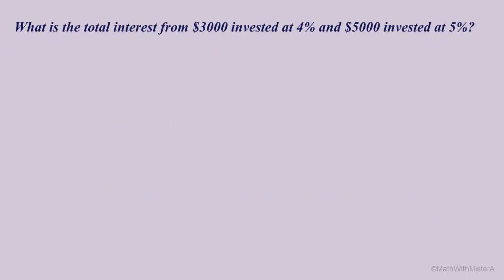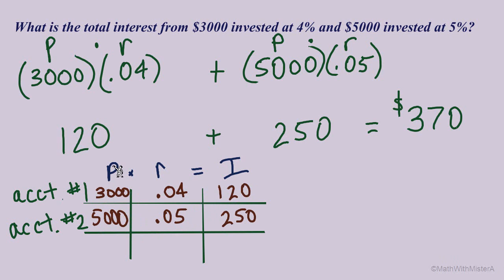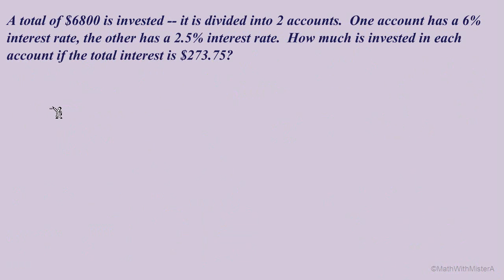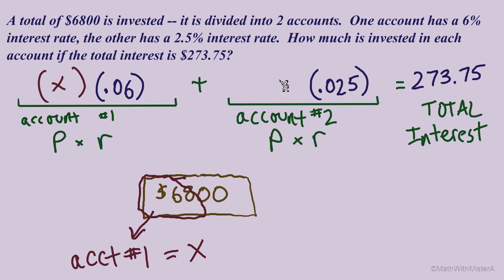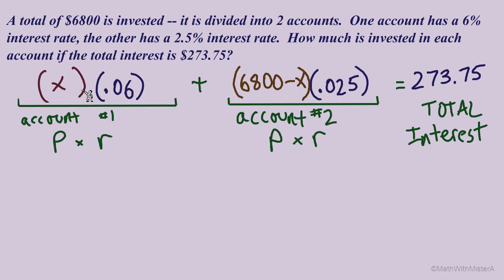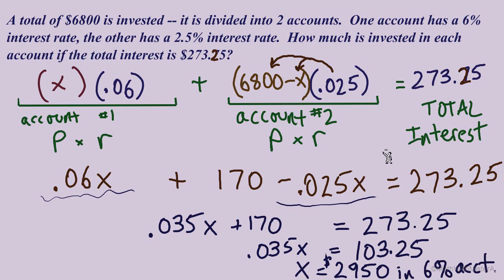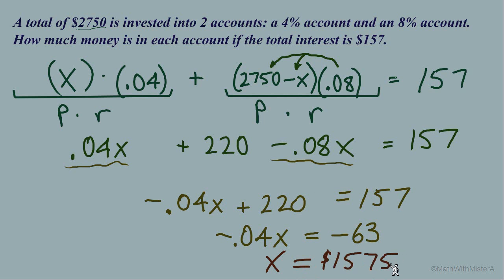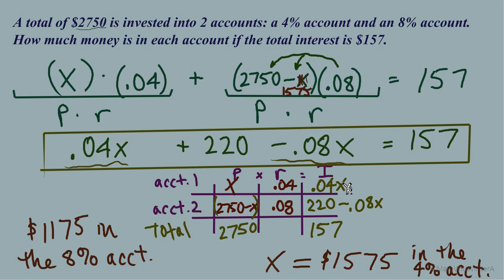Linear Equation Applications #1 - Investments